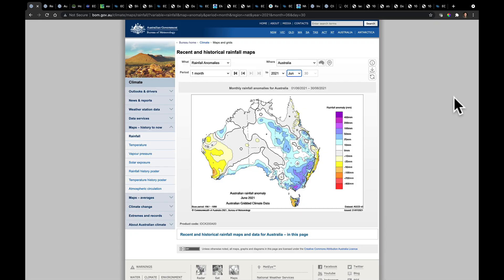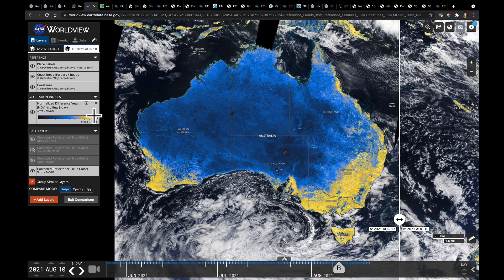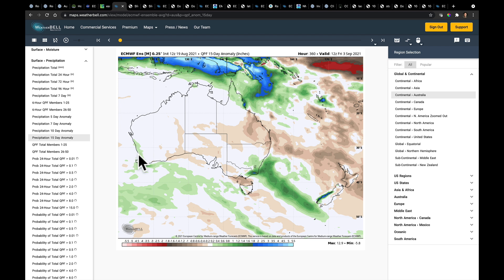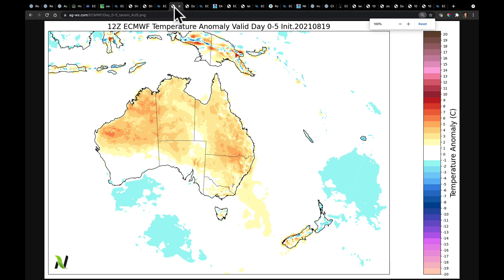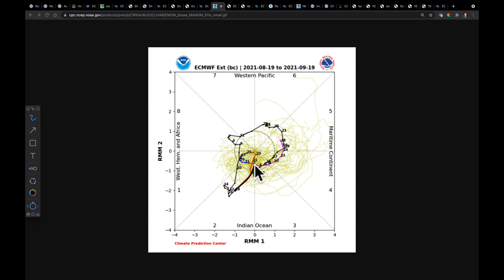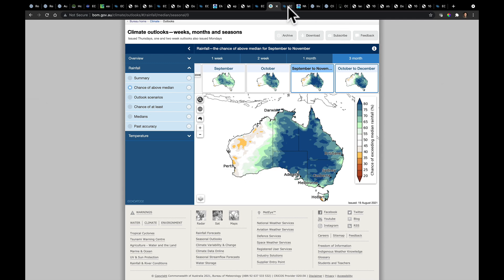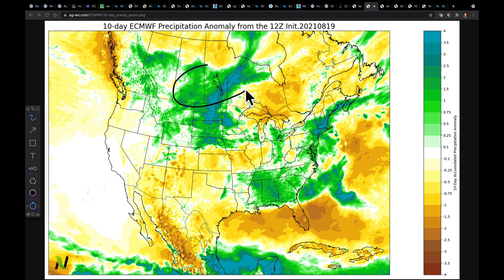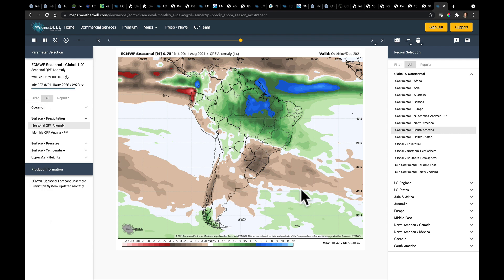Ag Weather Forecast for Australia with Eric Snodgrass | Nutrien Ag Solutions | Aug 19, 2021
Video Highlights:
June and July Precipitation Stats
August Month-to-Date Precip + Model Performance
Root Zone Soil Moisture (GRACE and BOM)
NDVI analysis (2021 v 2020)
Drier next 15-days - Jet Stream Stays South
Frost Forecast
MJO Transition
September Outlook BOM v ECMWF - Strong Agreement
September - November Outlook (La Nina and -IOD)
Global Update: US, Europe, India, China, and South America